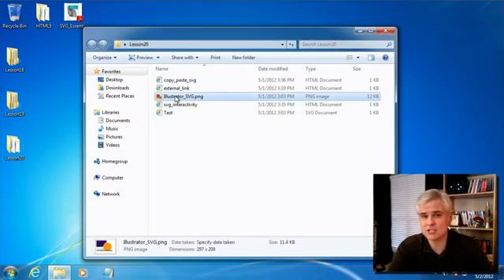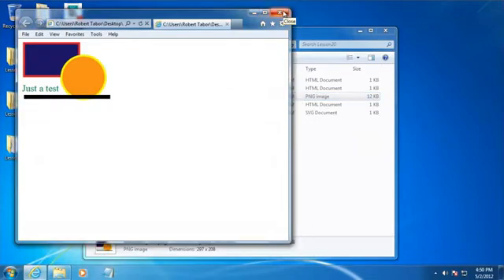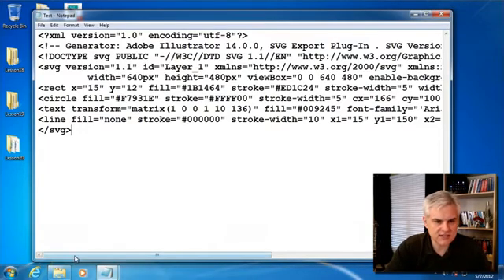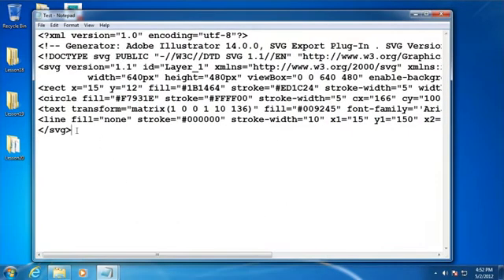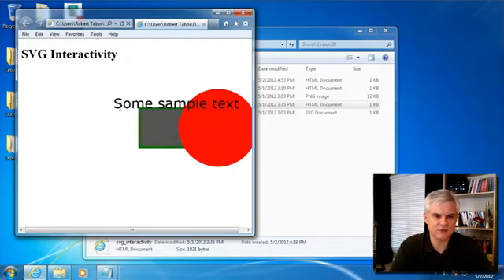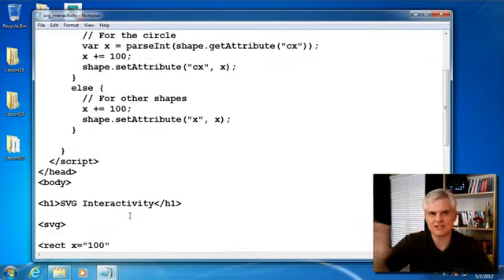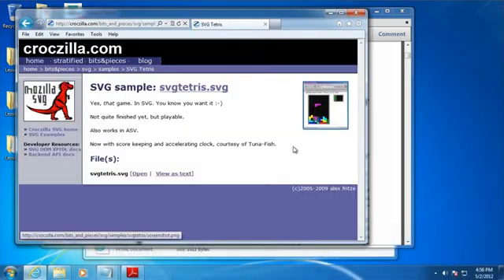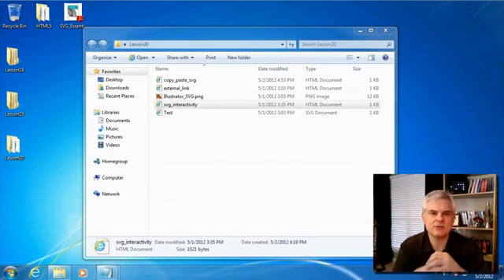Working with SVG in HTML5